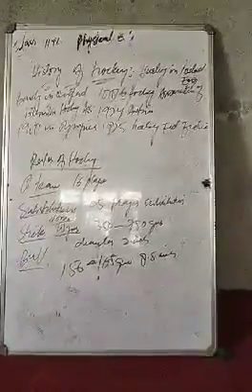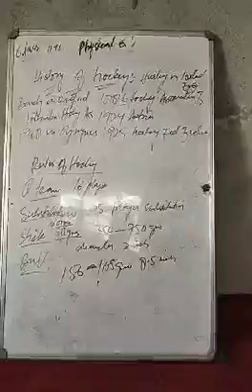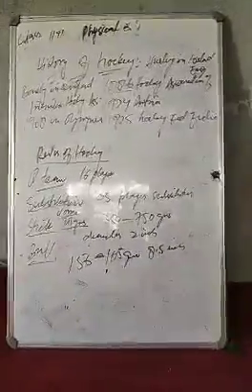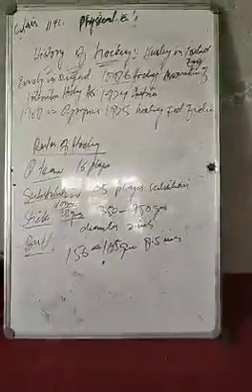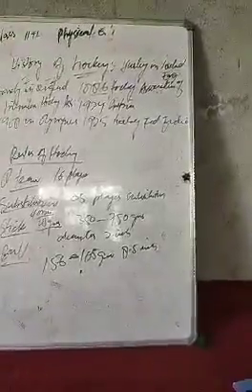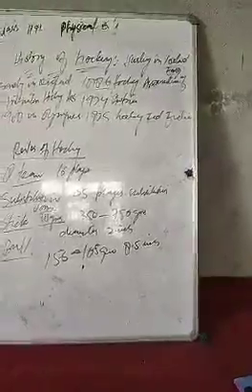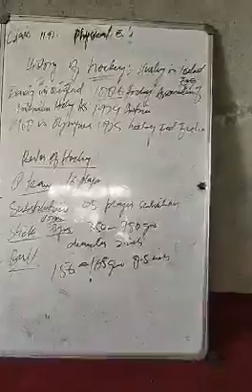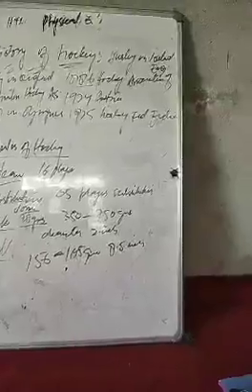Class 11th physical education topics History of hockey